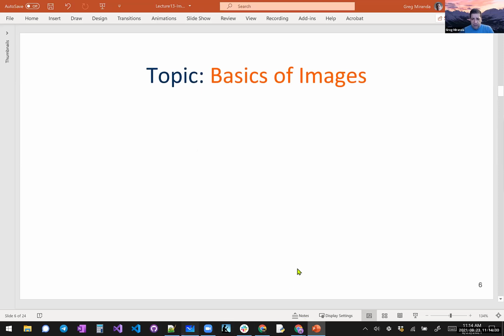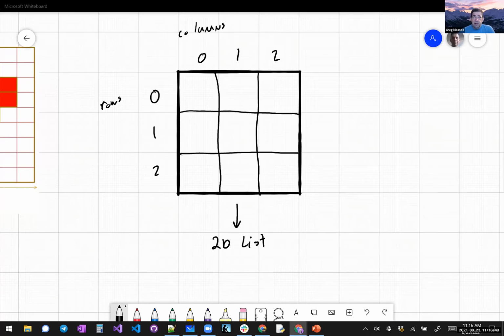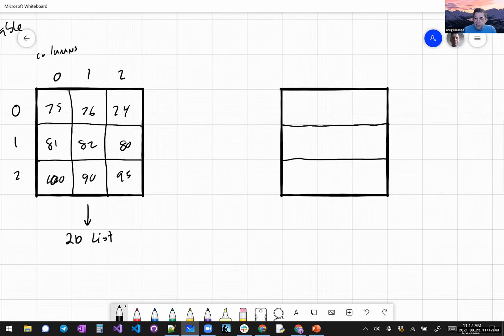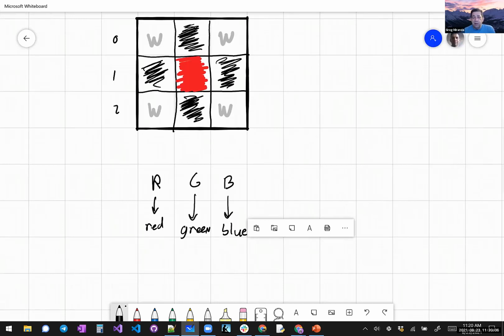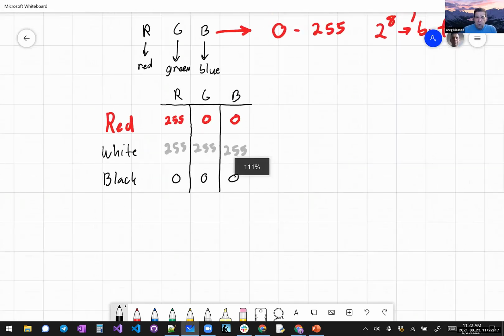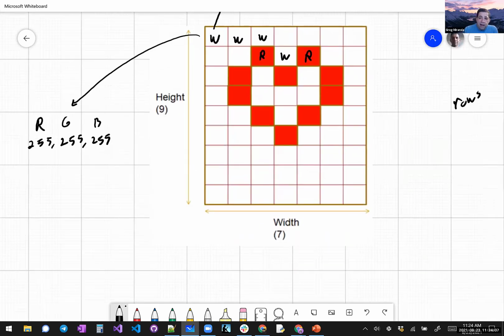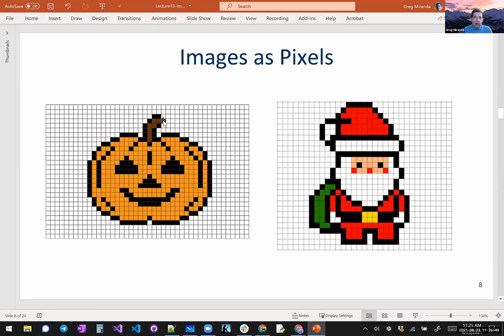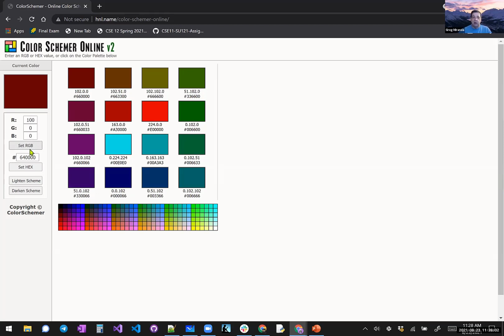2 Basics of images